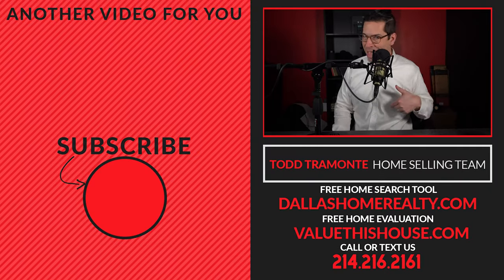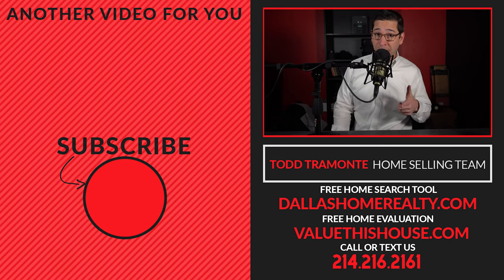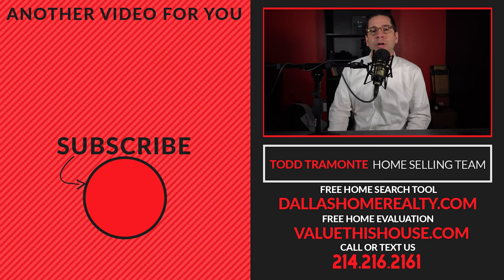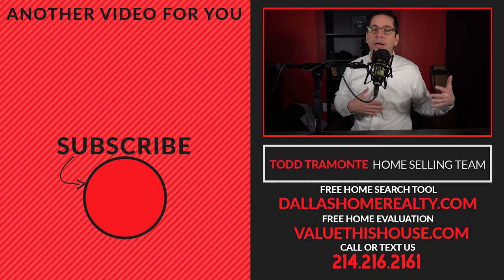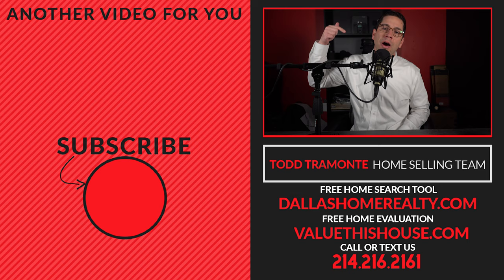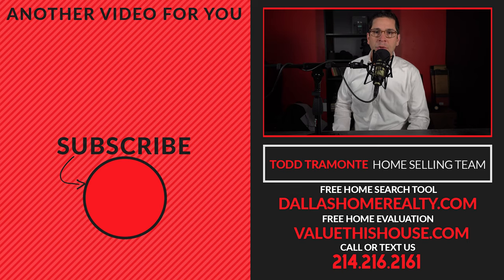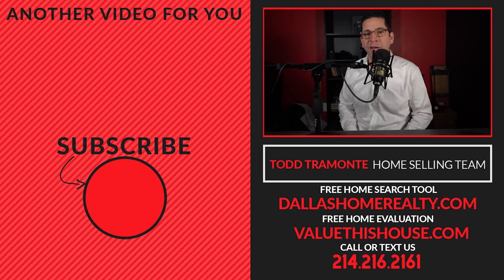Fun Stuff to do in Frisco, TX: Dr. Pepper Ballpark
If you are looking to move to Frisco, TX you might want a quick preview of some of the fun things to do in the Frisco area. Dr Pepper Ballpark has been one of my favorites, the games are fun, the food is inexpensive, and the baseball is quality.